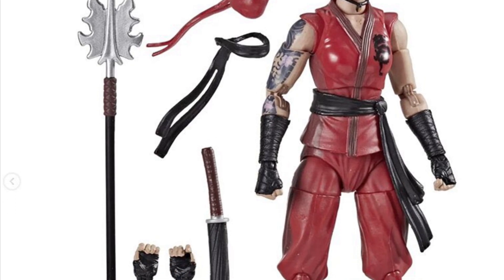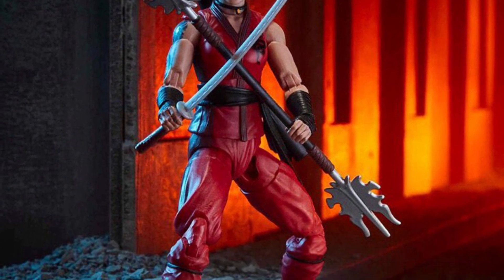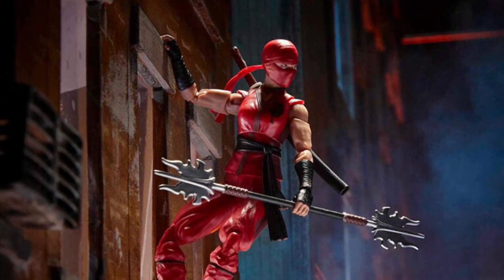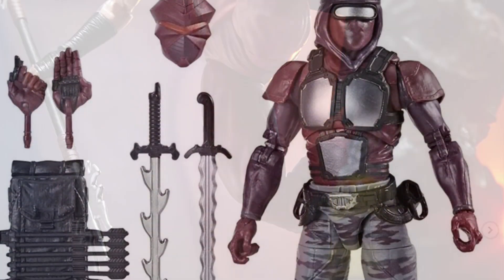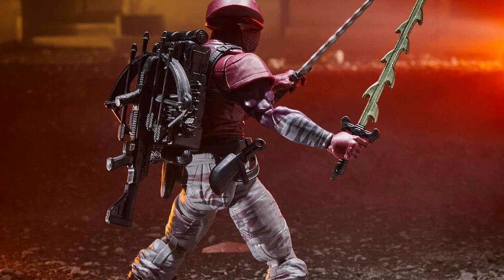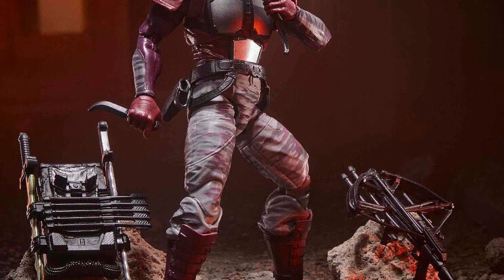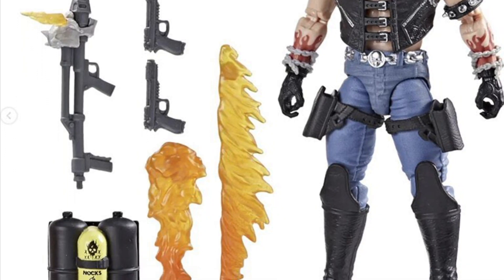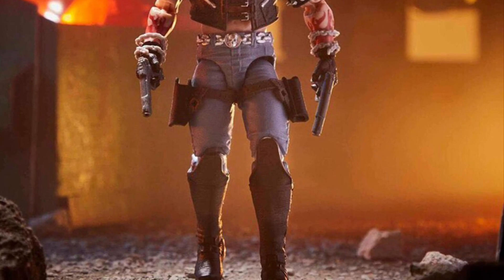New gijoe classified jinx, torch, nightcreeper action figures fully revealed preorder info